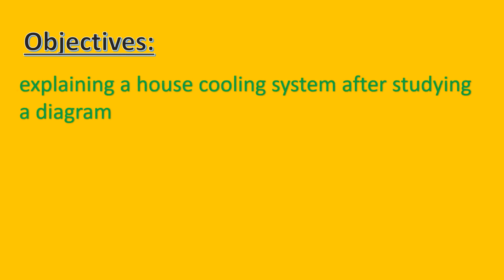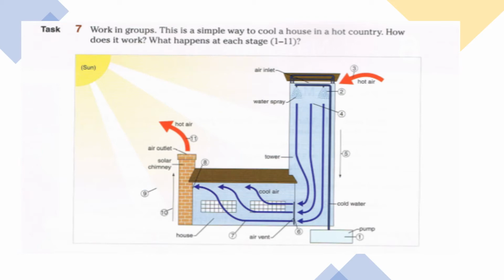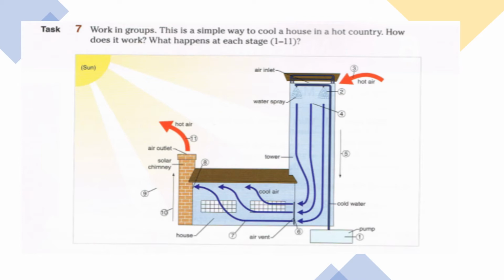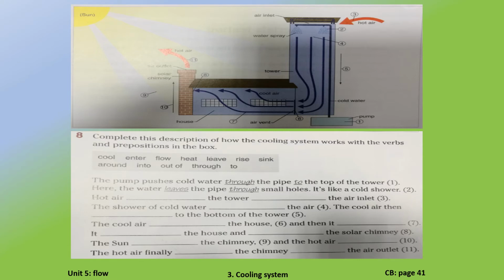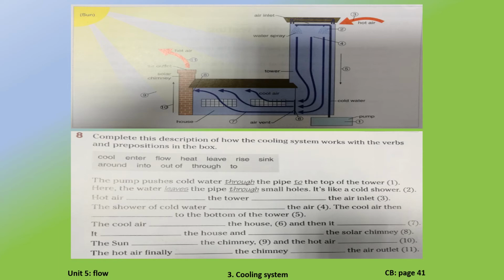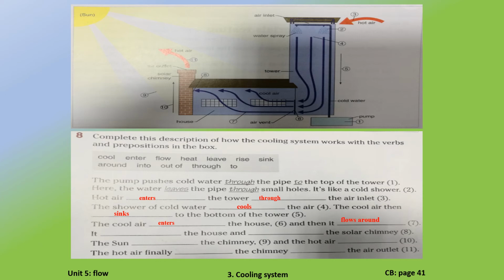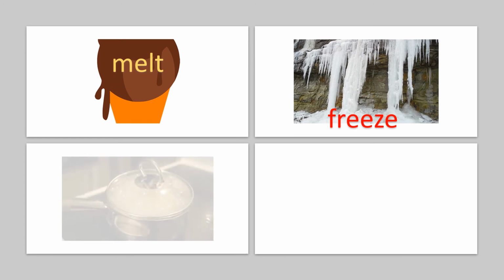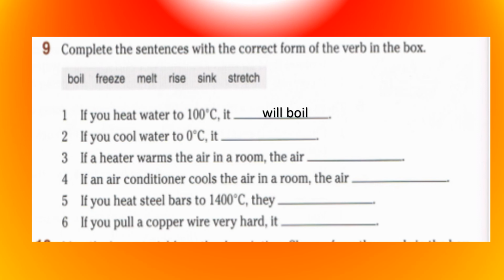009 Cooling System 2